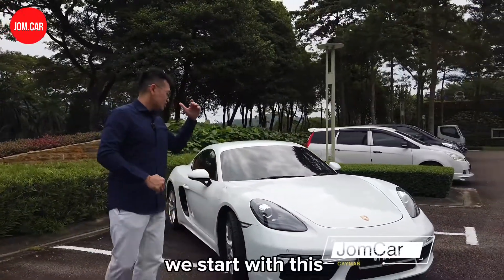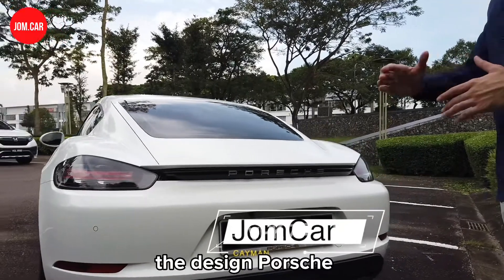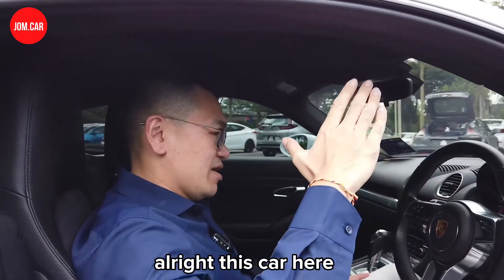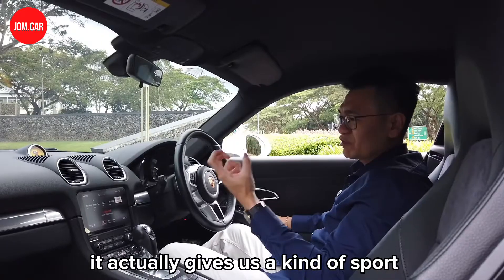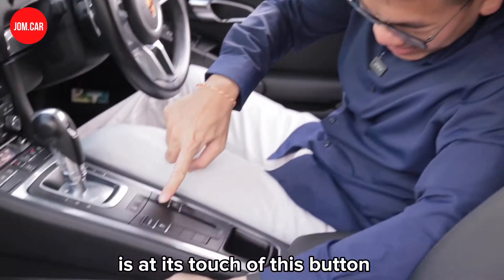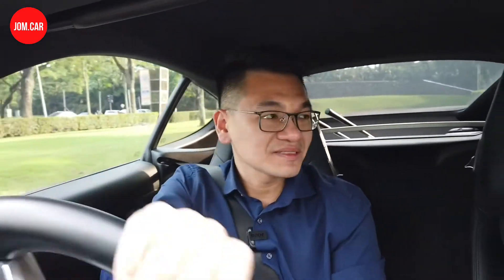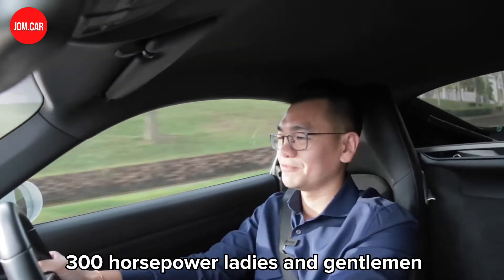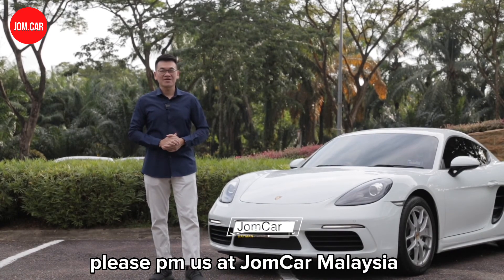Porsche 718 Cayman 2018 2.0 Combination of 2 Worlds, Urban & Track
Pre-owned Porsche 718 Cayman 2.0 2018

✅2.0 litre turbocharged flat-four engine
✅300hp, 380 Nm of torque from 1,950 rpm to 4,500 rpm
✅Seven-speed PDK dual-clutch transmission, rear wheels
✅Sport Chrono Pack, Individual driving mode (Normal, Sport)
✅Porsche Multi Function Steering Wheel
✅Alcantara Seat

Contact JomCar Malaysia for test drive: